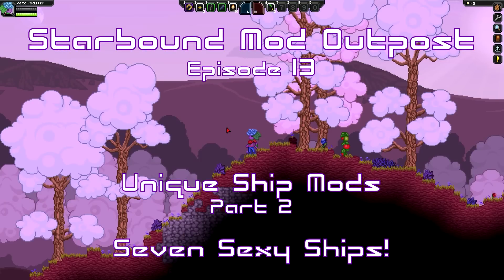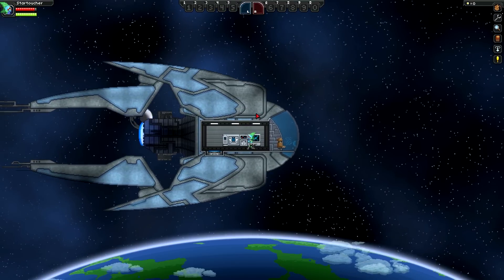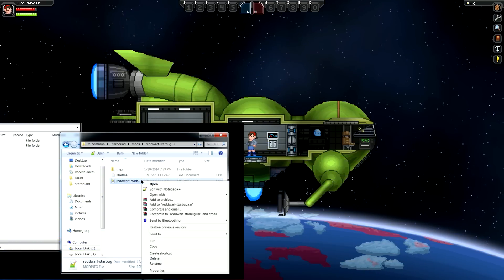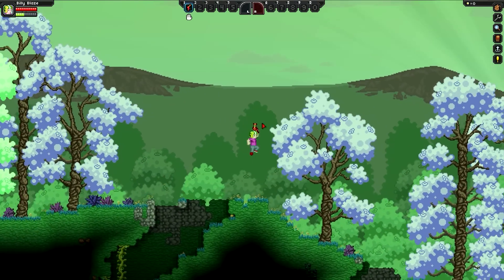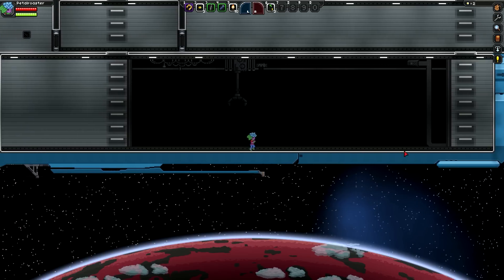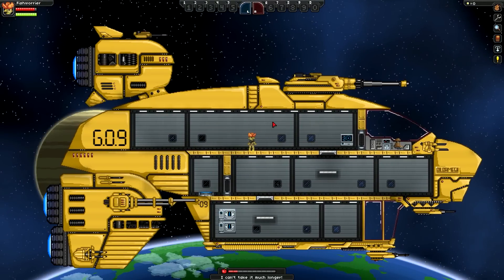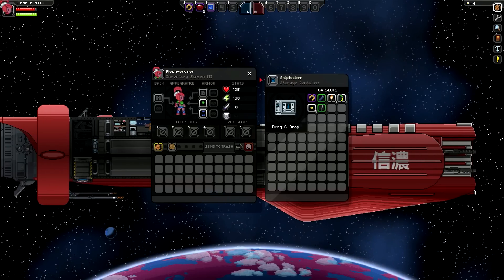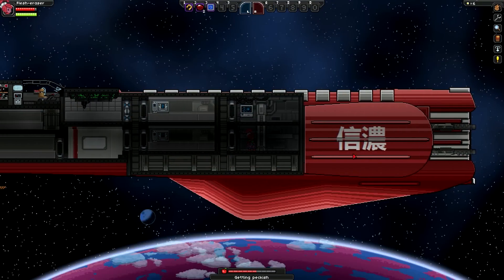Starbound Mod Outpost - 13: Unique Ship Mods! Part 2: Seven Sexy Ships!